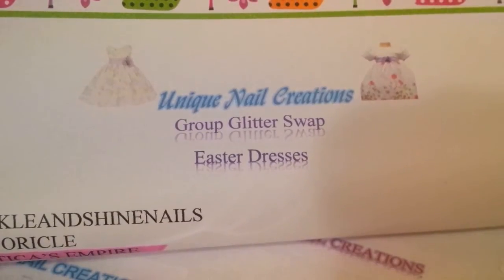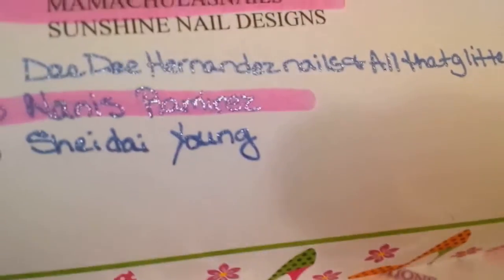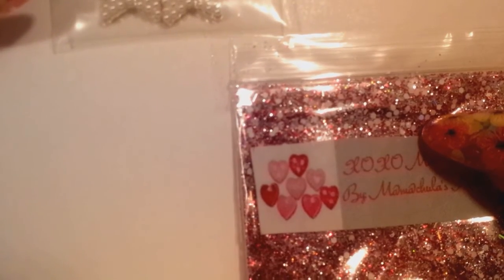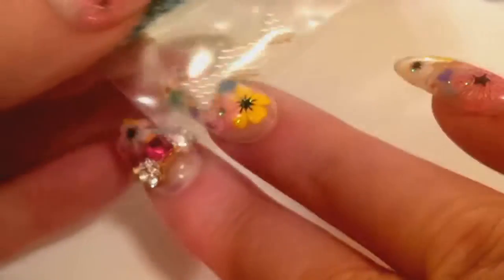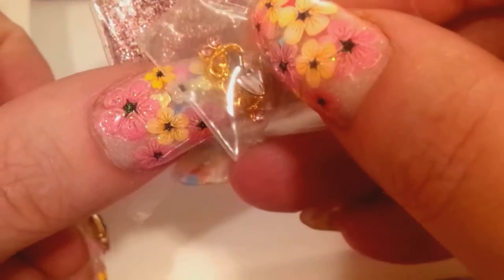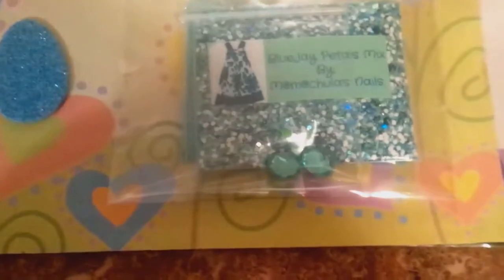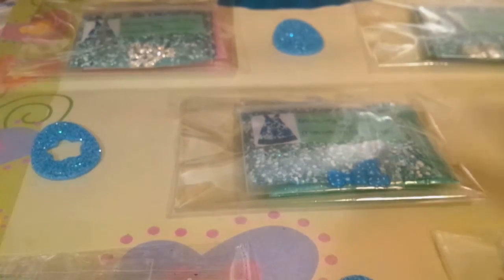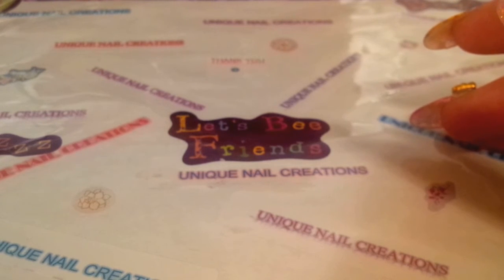Easter Dress Swap In #5 ~ Unique Nail Creations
Thank you for joining Mamachula's Nails! Your mix is so Beautiful
The ladies who get these will love them
Canada and Overseas Info
Please wait on sending me your shipping via Paypal until I am ready to ship the swaps out to you.

Please, if you still want to enter the swap, it is closed. If you still want to join, please have your swap to me by February 26th

Here is my email for any questions